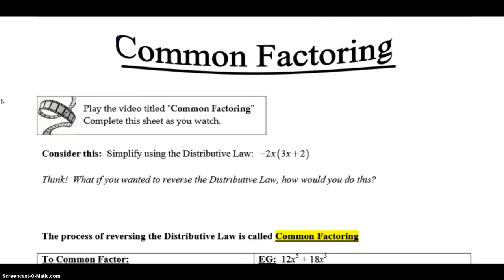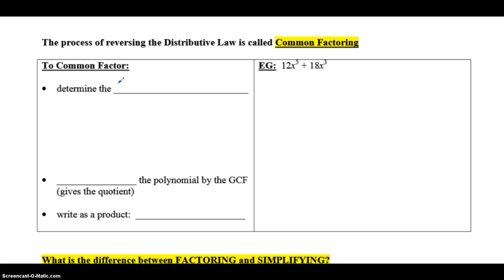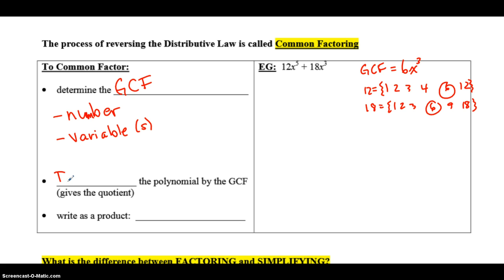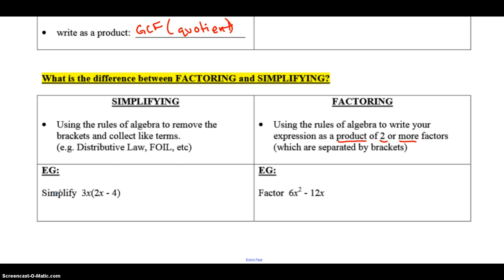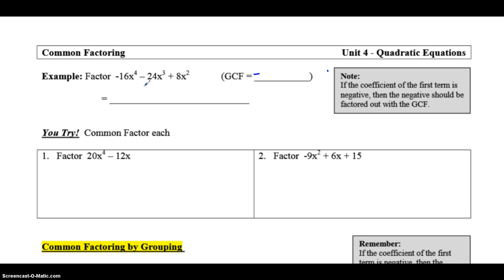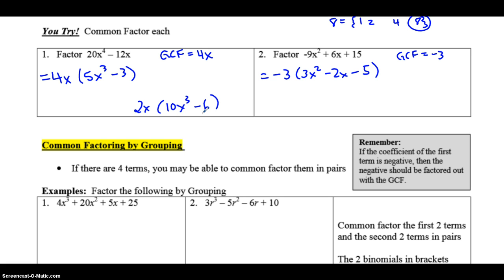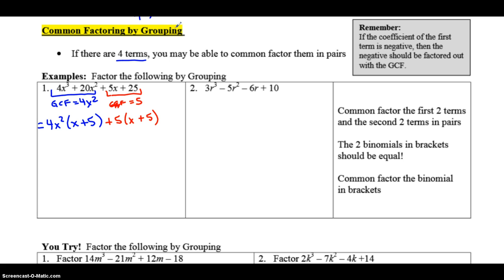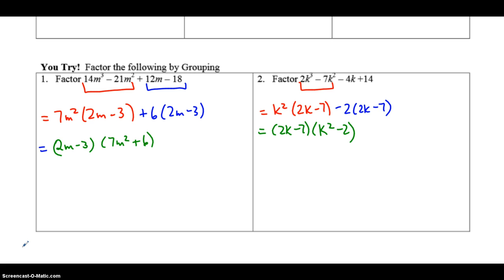Common Factoring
Common Factoring Video Lesson